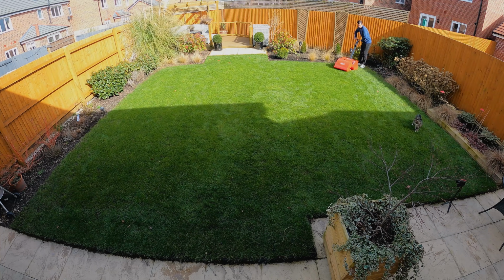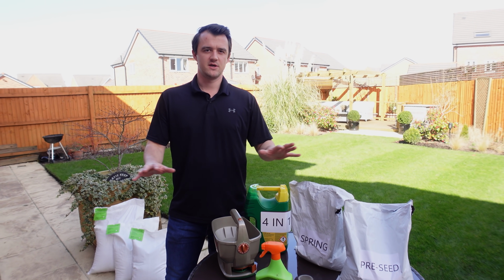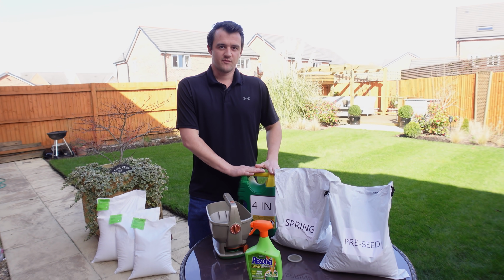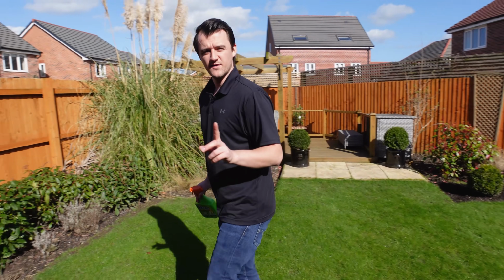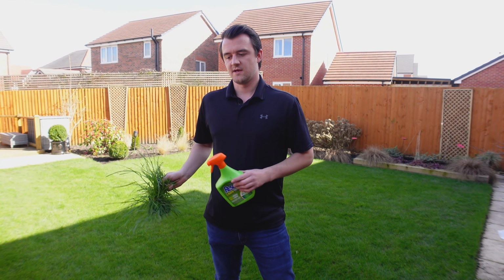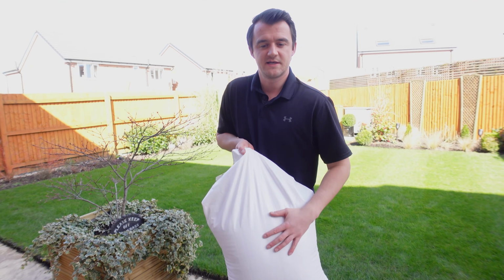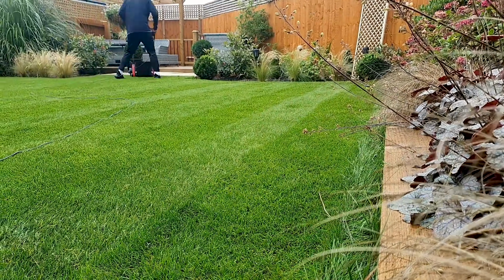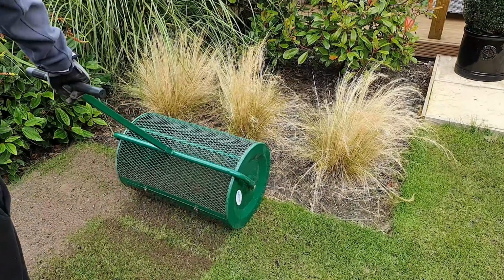April Tips For A Perfect Spring Lawn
Spring is here! Here's what I'm planning to do in spring for a great lawn!

💦Watering💦
Hoselock pro (for seeding too)